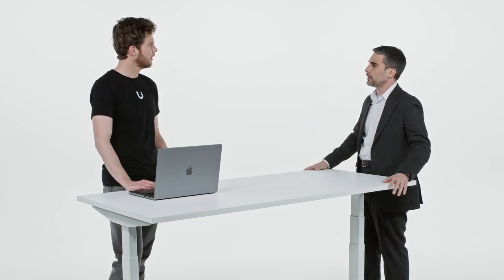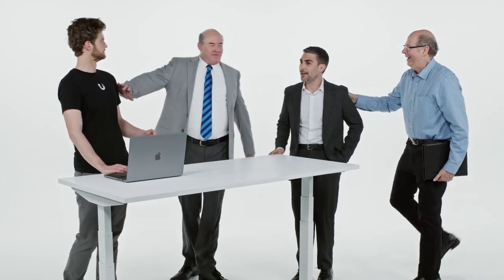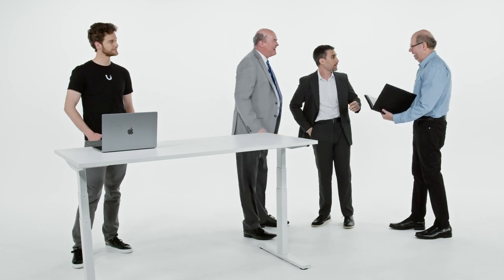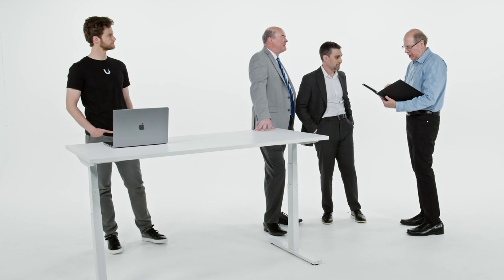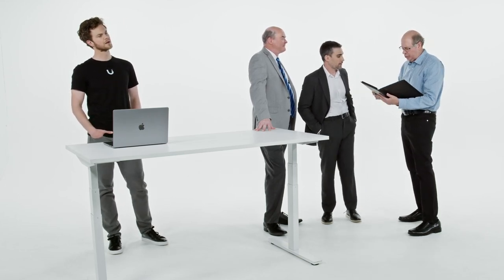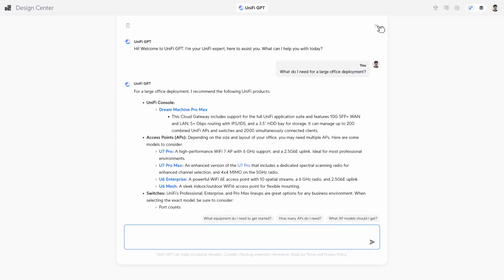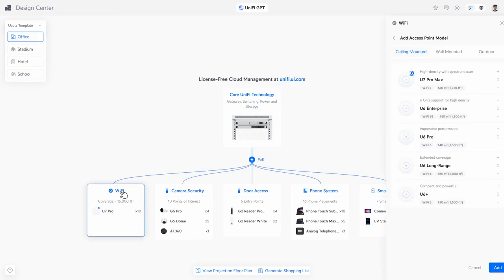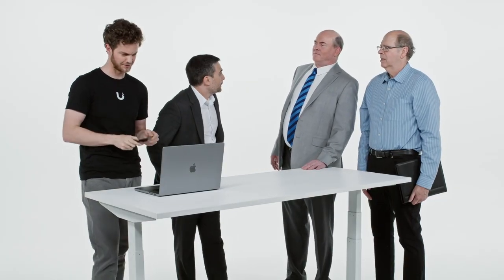A massively scalable WiFi 7 platform capable of delivering wired-like user experiences.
The scalable WiFi 7 platform offers an experience comparable to wired connectivity. A customer discusses a large project and inquires about cost, installation and management. He receives information about meetings with UniFi representatives and a design center that simplifies the IT buying process.